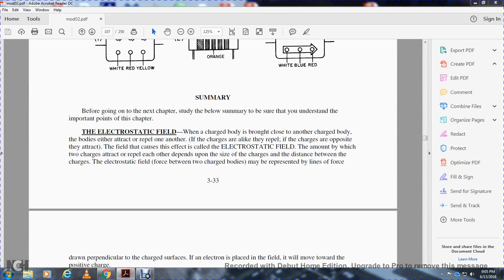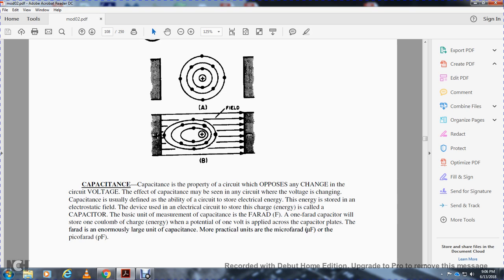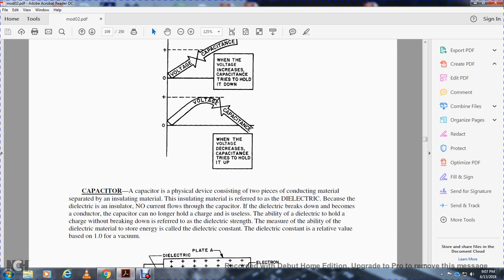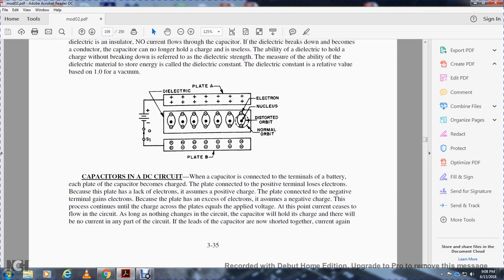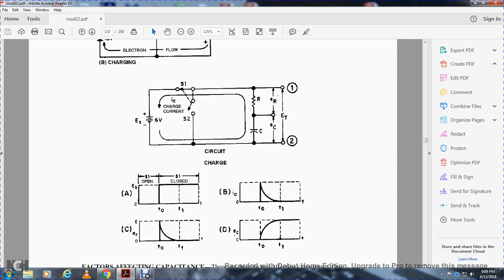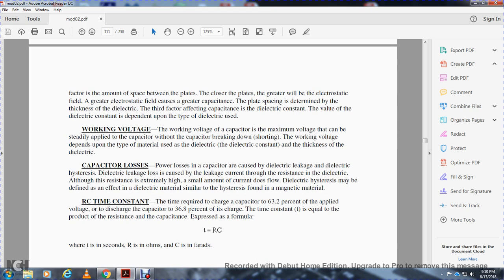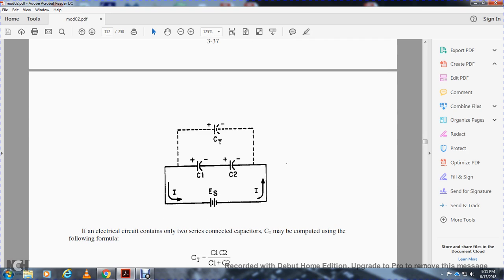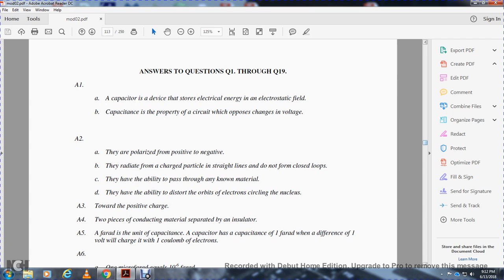NEETS MODULE 2 INTRO AC AND TRANSFORMER CHAPTER 3 SUMMARY